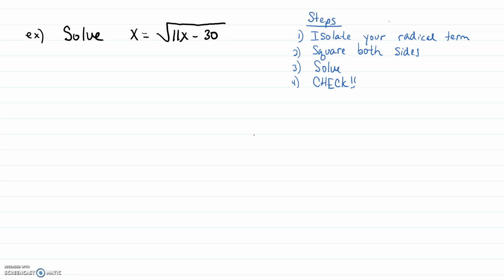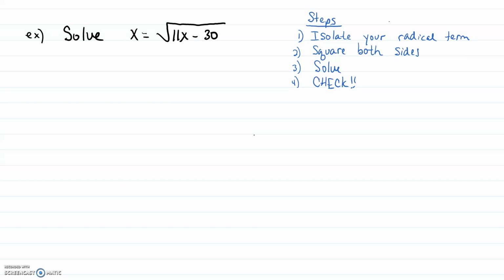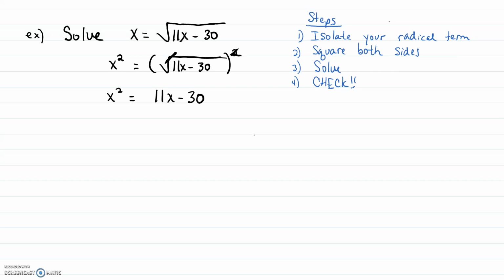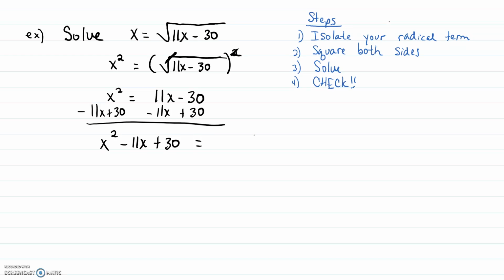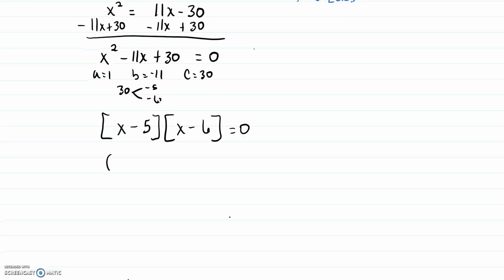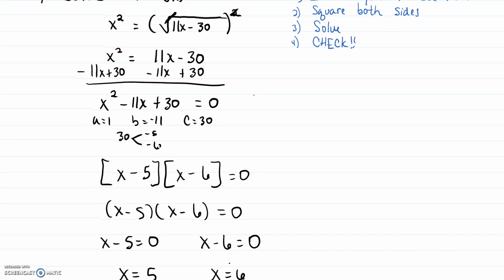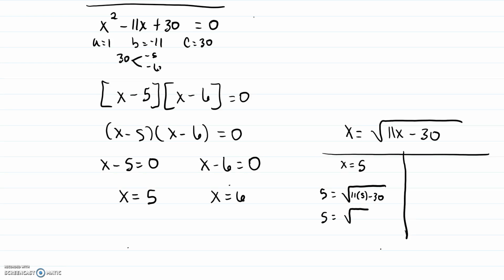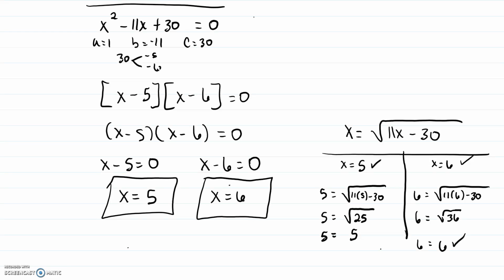Radical Equation Solve2